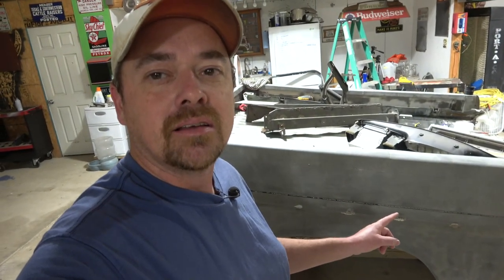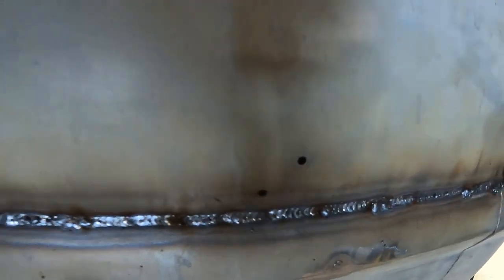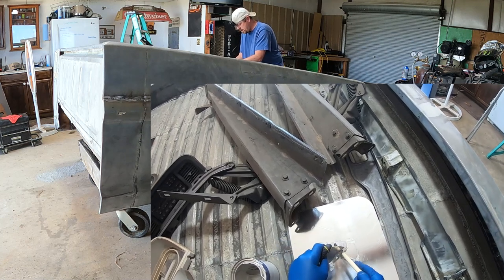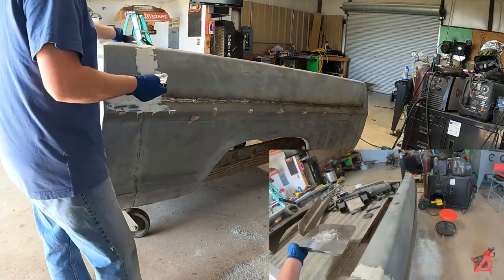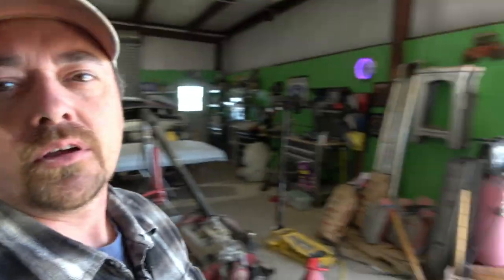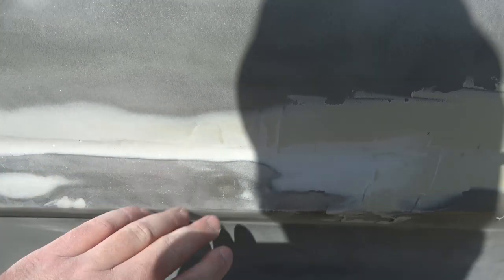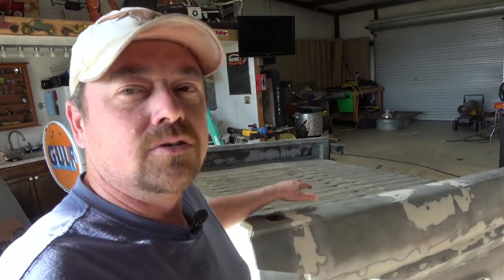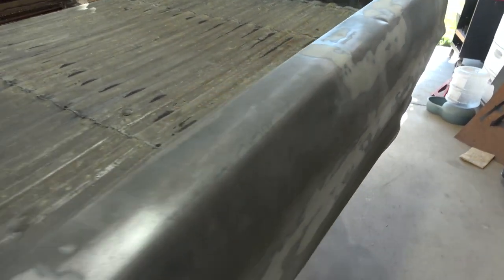Weld, Grind, Bondo, Repeat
Weld, Grind, Bondo, Repeat. Filling in the body seam on the F100 Bed of the Grand Marquis Full Frame Swap. It has been a long journey from cutting down the long bed to a short bed and making a custom third brake light. It was time to kill the body seam and make the bed look better and fit the custom look it deserves.

Rio Vista, Texas 76093